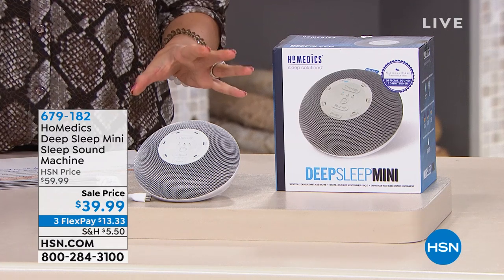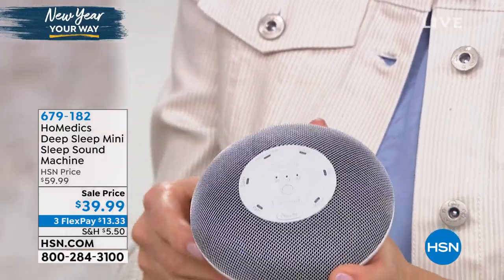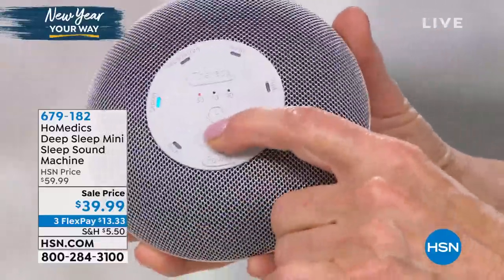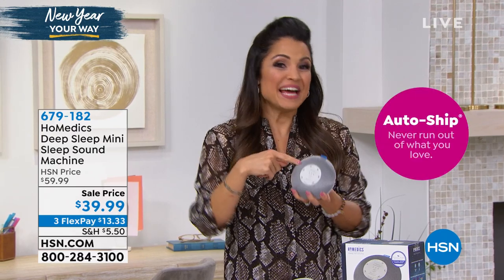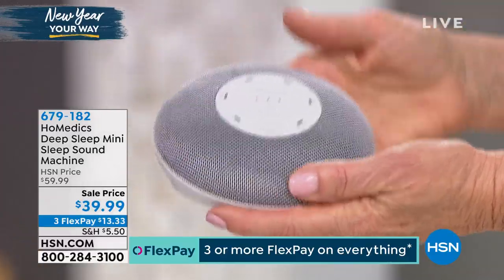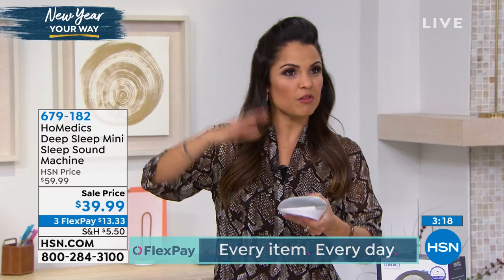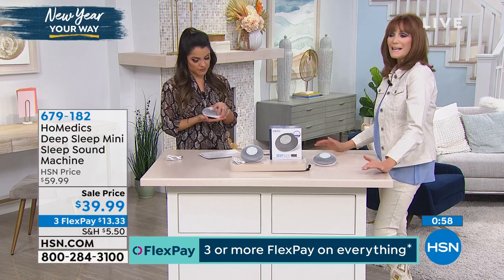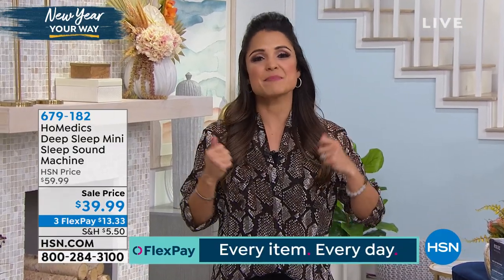HoMedics Deep Sleep Mini Sleep Sound Machine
Relax into sleep with this portable, rechargable sound machine. White noise, nature sounds and a guided sleep meditation will help you drift off.

    Sound Spa
    USB